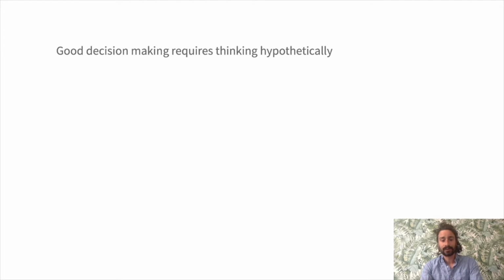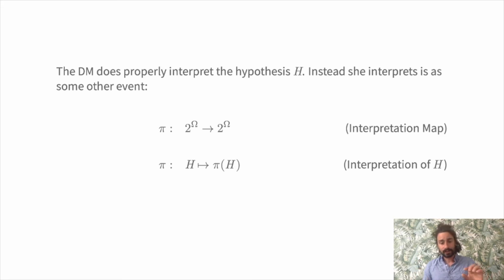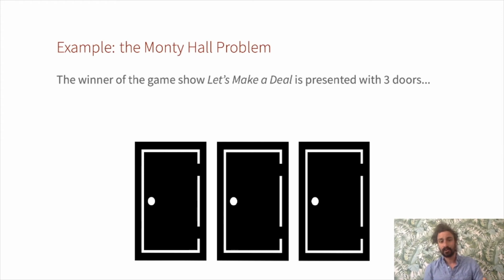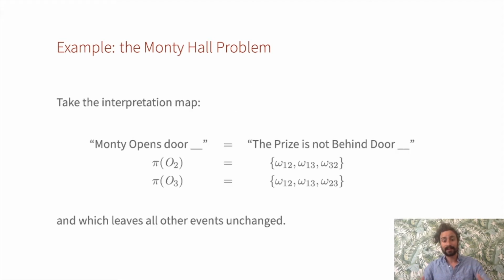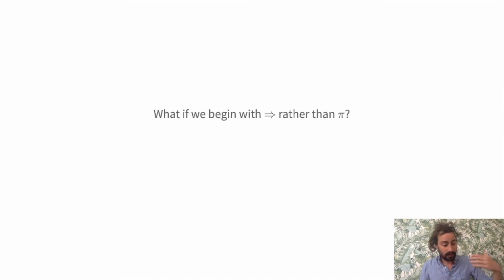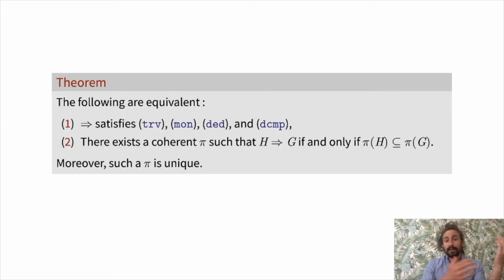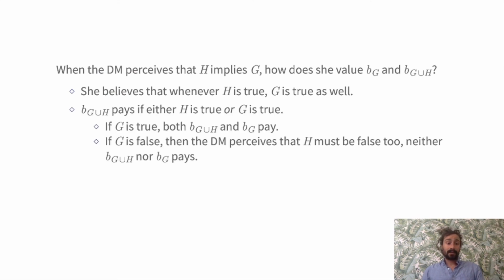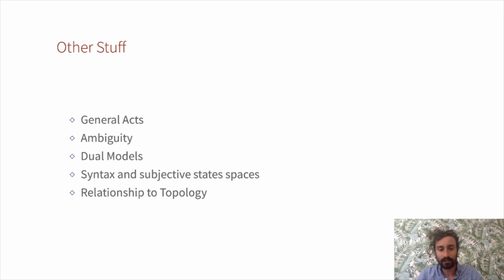Hypothetical Expected Utility (RUD; June 20201)